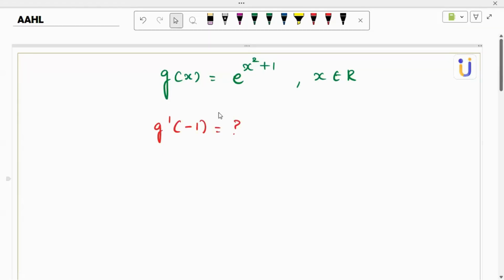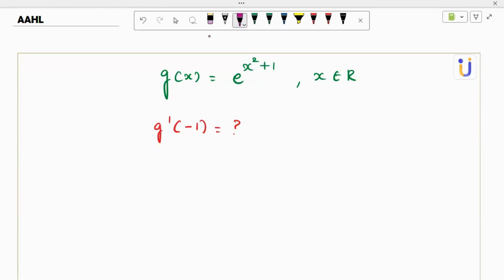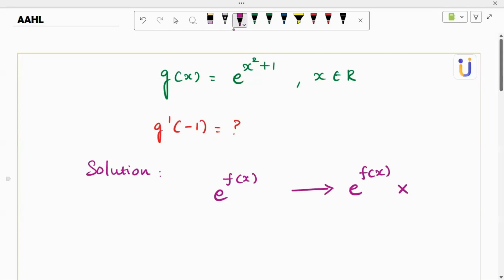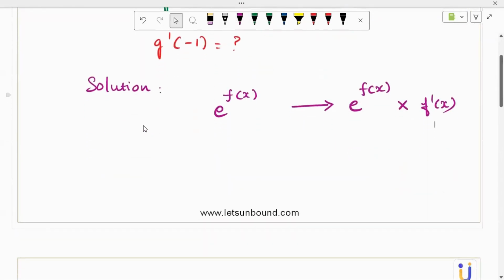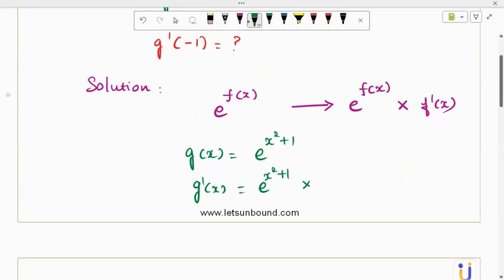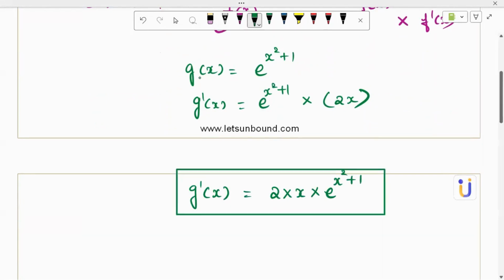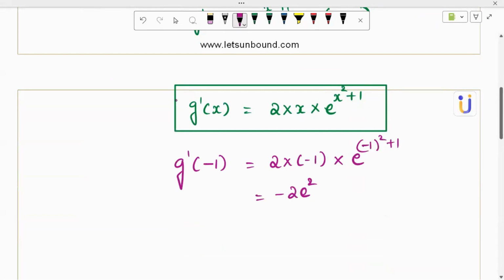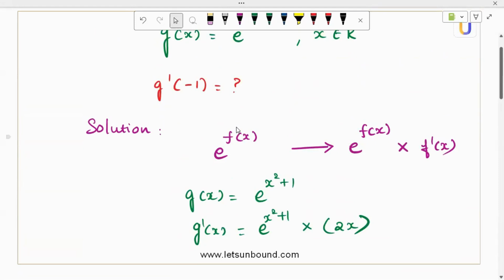IBDP Math | AASL | Nov 2022 Paper 1 - TZ0 | Q2 | Differential Calculus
In this video, we dive into an important past year math problem that deals with differentiation and the properties of exponential functions.
We will guide you through step-by-step solutions while explaining key concepts like:

The rules of differentiation
The behavior of exponential functions
How to apply these concepts to solve complex problems

Whether you're preparing for exams or looking to solidify your understanding of these topics, this video will help you grasp the techniques needed to tackle such questions with confidence!